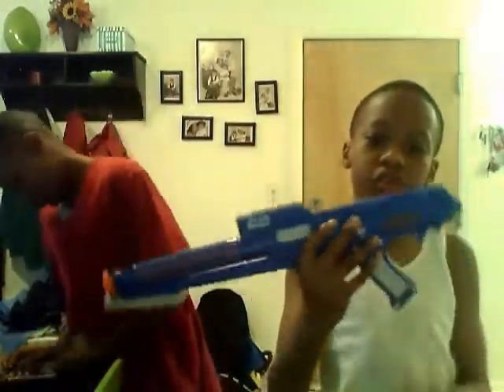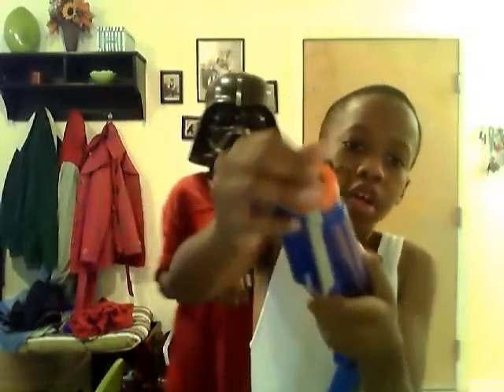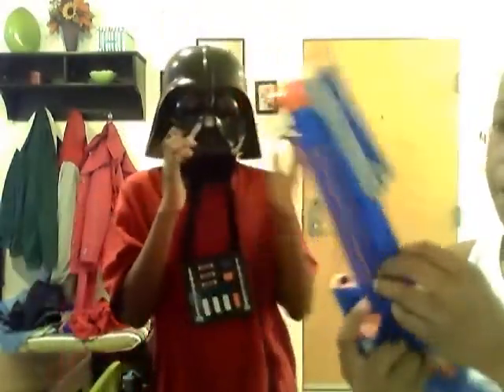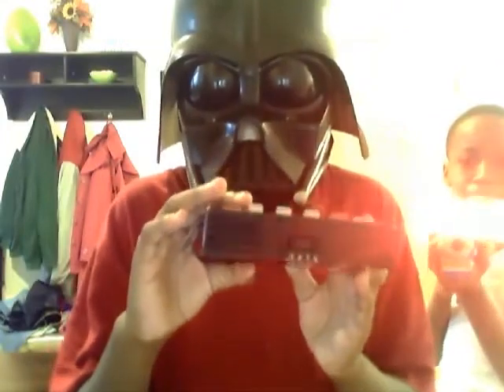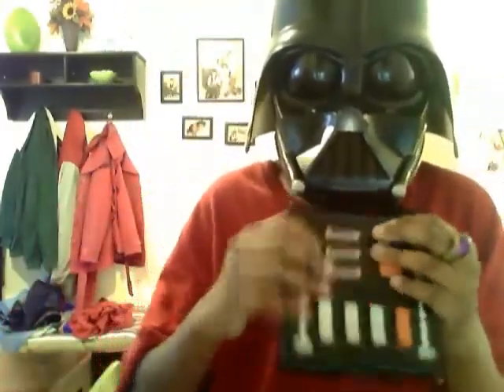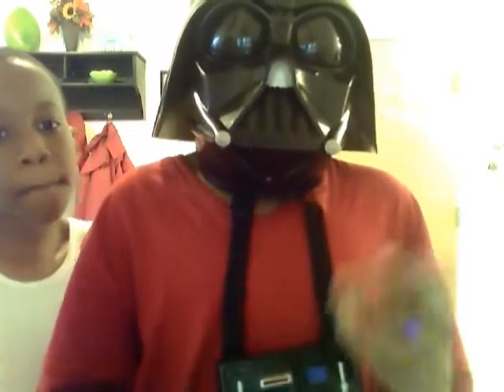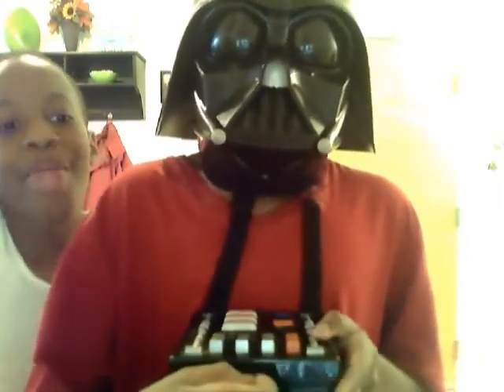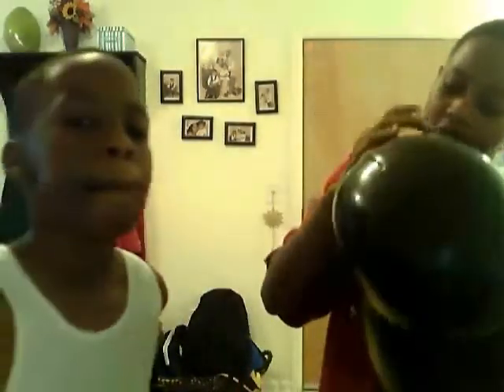Darth Vader and clone trooper blaster toy review.wmv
our star wars Darth vader mask and clone trooper dart blaster toy review